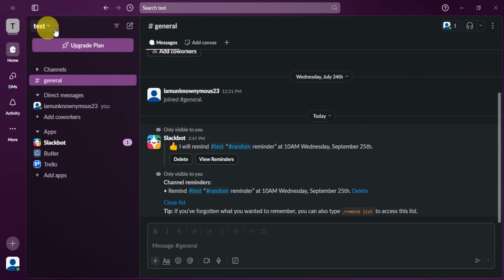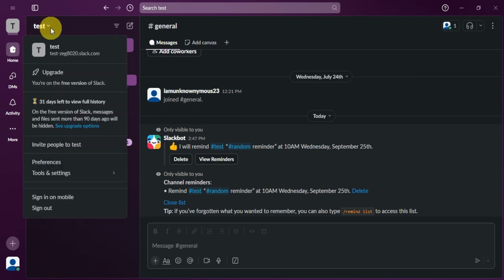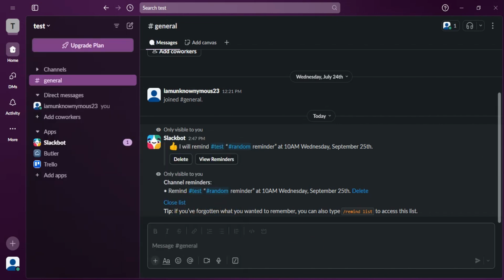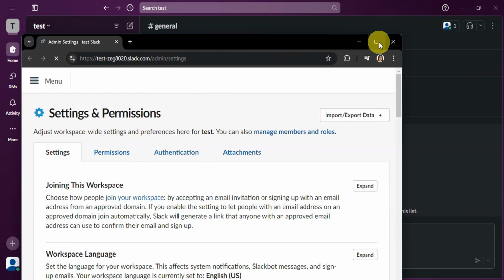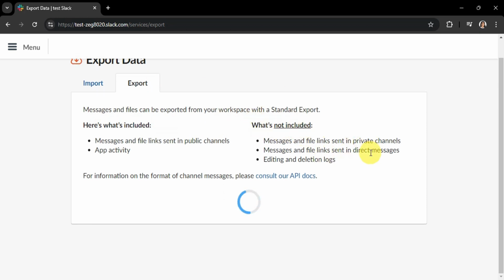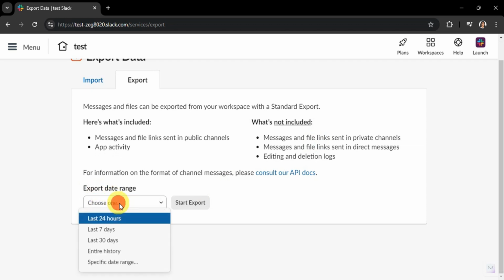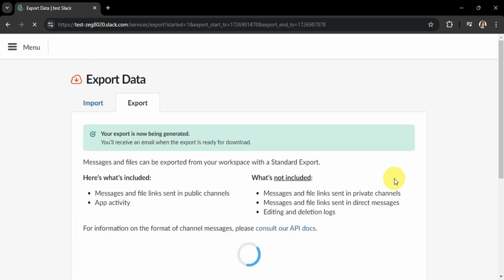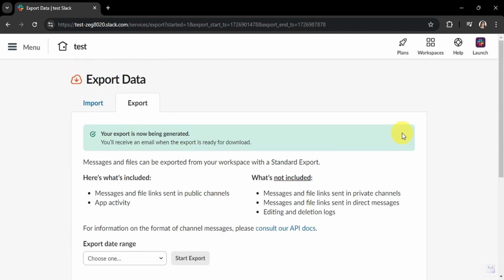How To Download Conversation in Slack | Backup Slack Conversation | Easy Slack Tutorial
Learn how to download and backup conversations in Slack with this easy tutorial. Keep your important conversations safe and accessible with these simple steps!